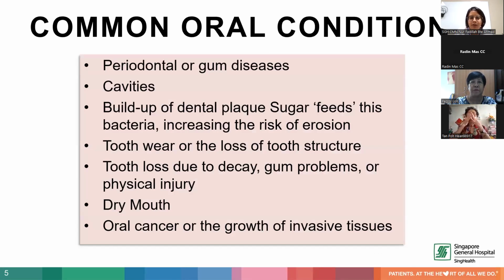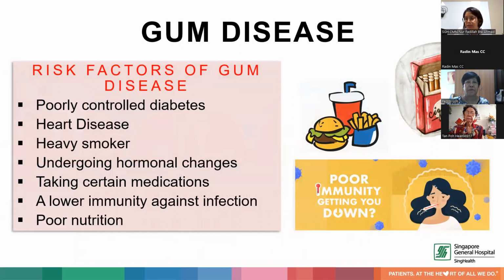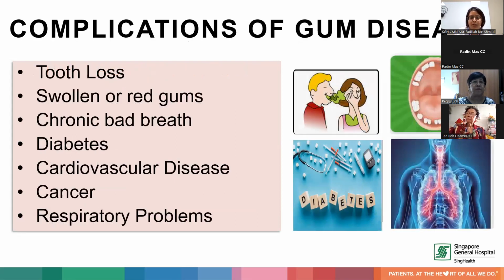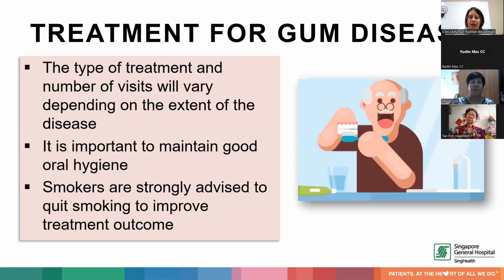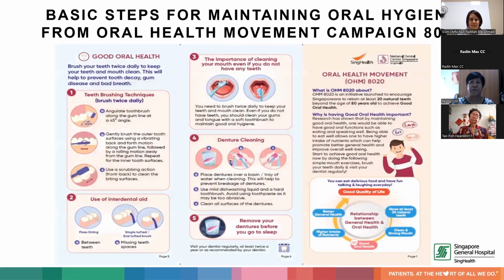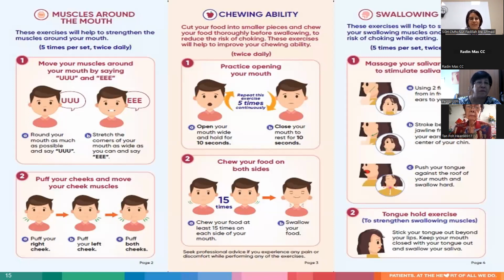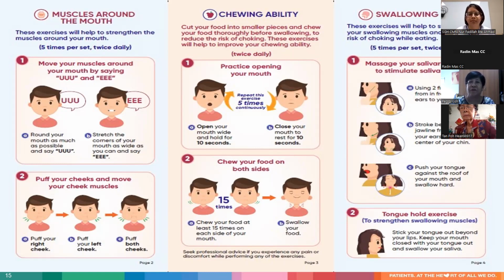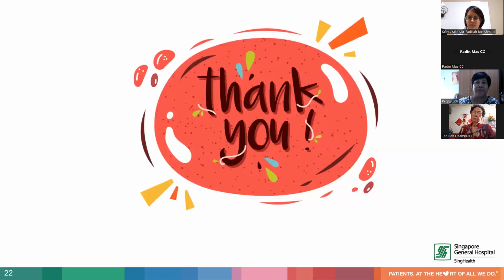SGH Virtual Health Talk 社区健康视屏讲座 (Broadcasted 23th Oct 2023)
Virtual Health Talk by SGH Health for seniors
社区健康视屏讲座

Topic: Oral hygiene & dental care for seniors
Language: English